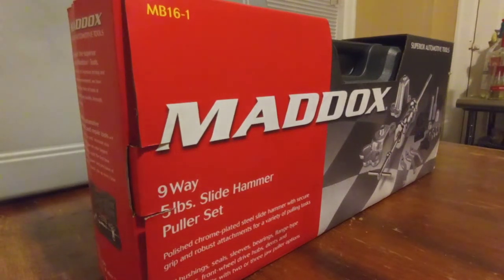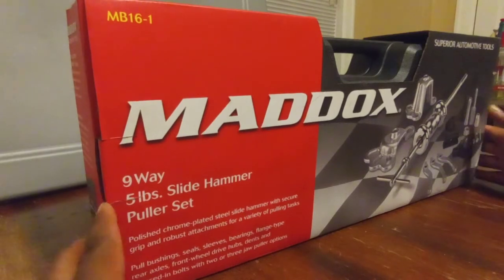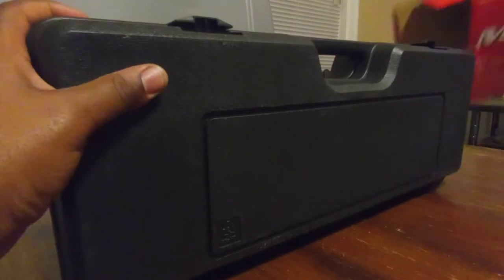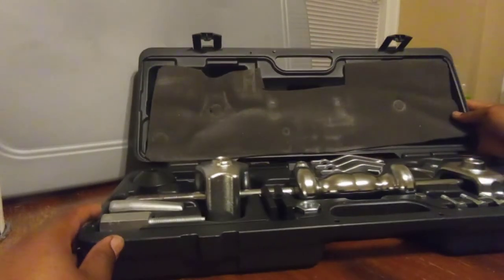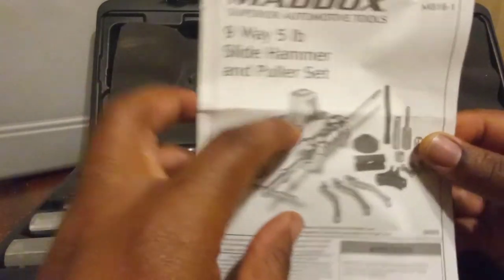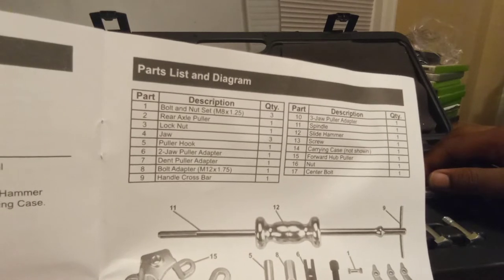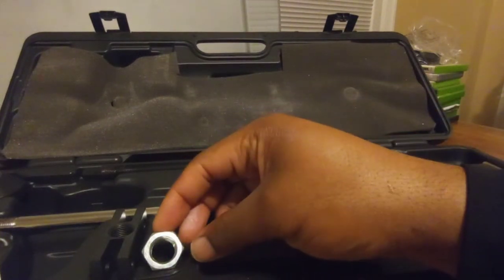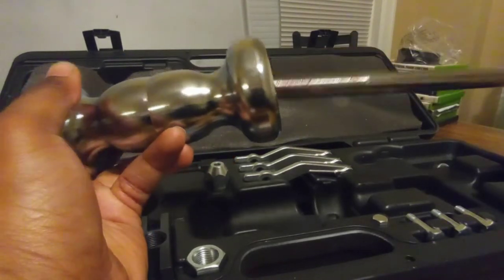Harbor freight slide hammer unboxing